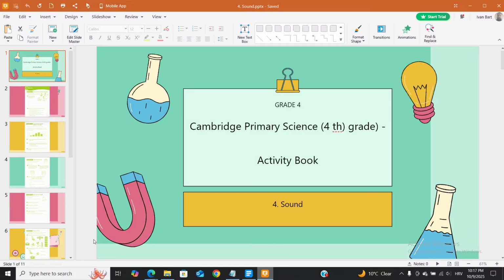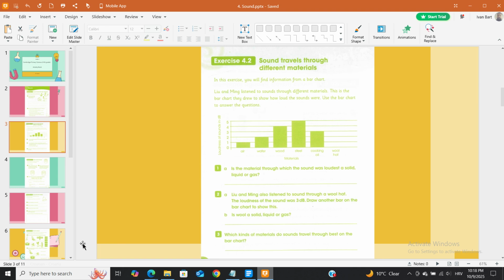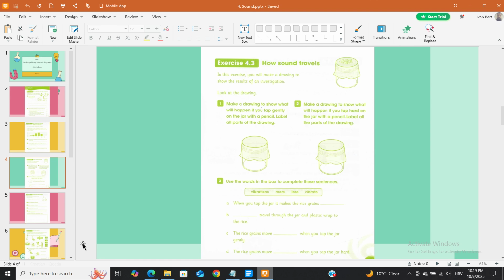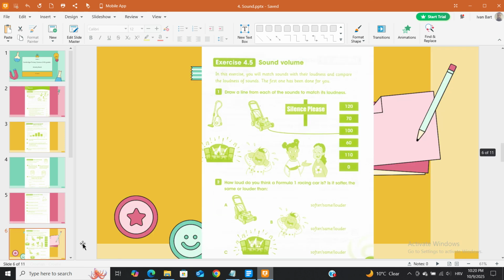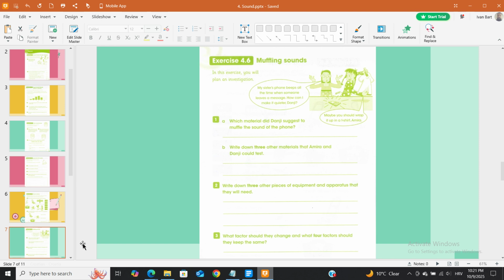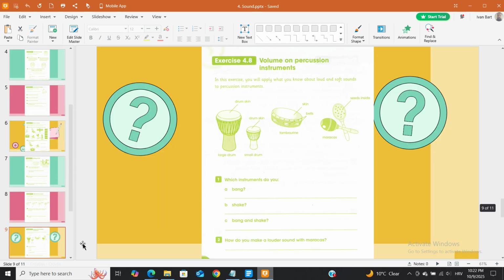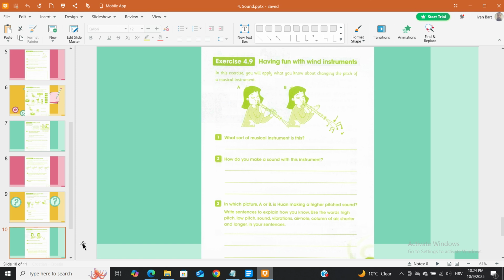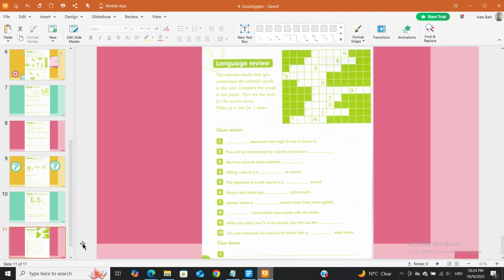Cambridge Primary Science (4 th) grade) - Activity Book, 4. Sound